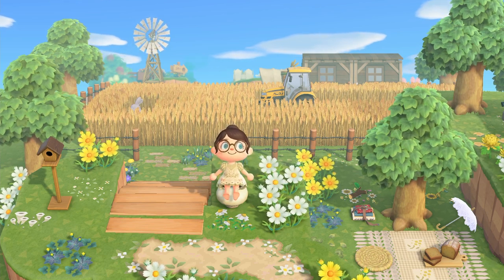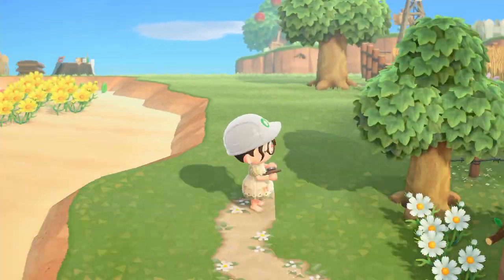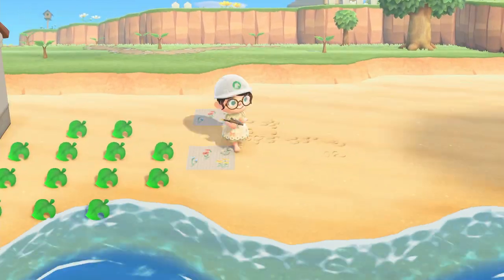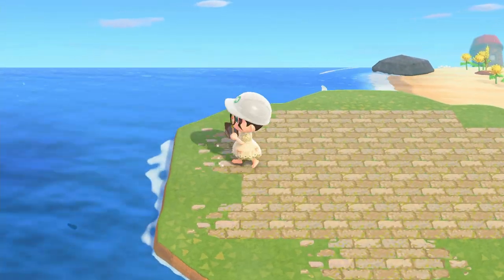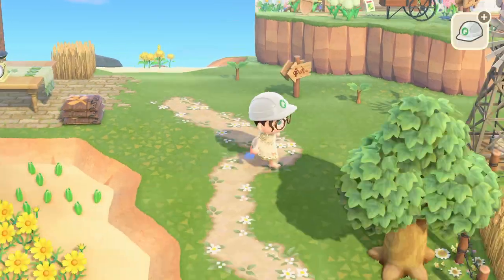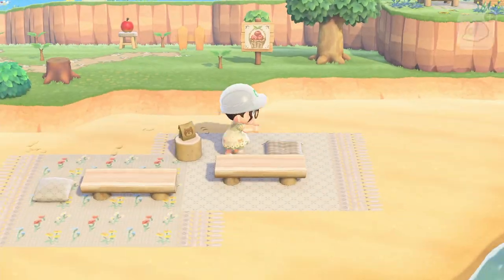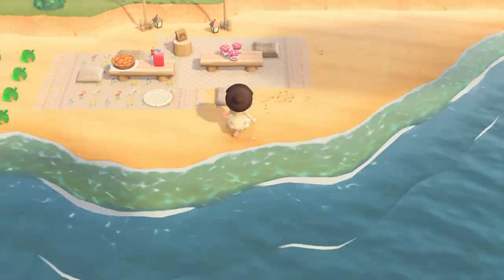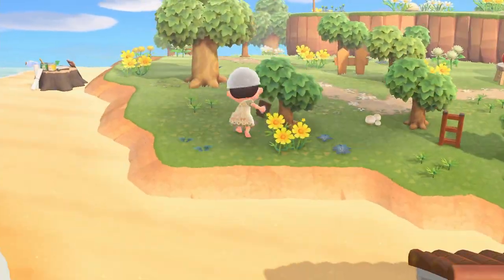Making My Island More Farmcore! 🍎 Orchard & Wheat Farm | Animal Crossing New Horizons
Hi friends! 💕 Today I made an orchard, picnic spot and wheat silo on my Spring, farmcore island, Cornucopia!

Custom design codes used on my island:
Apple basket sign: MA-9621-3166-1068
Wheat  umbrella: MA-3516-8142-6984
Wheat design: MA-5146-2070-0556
Light Dirt Path with Flowers : MA-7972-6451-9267
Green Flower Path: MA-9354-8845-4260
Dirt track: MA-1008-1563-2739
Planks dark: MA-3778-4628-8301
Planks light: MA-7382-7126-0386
Brown gingham pattern with flower & plain brown gingham pattern: MA-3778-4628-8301
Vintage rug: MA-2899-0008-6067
Mail, Leaves, Daisy Wreath : MA-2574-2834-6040
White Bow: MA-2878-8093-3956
Leaves with white flowers: MA-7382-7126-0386
Daisies, Sunflowers, Chamomile, Tube Mushrooms, Dandelion: MA-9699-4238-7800
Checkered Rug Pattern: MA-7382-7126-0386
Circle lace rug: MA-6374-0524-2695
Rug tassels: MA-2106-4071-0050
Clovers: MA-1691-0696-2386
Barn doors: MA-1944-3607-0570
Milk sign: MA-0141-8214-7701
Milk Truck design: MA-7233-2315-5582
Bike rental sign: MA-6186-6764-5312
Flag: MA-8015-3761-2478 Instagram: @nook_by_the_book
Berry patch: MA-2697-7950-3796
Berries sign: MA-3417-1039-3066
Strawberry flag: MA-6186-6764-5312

On my channel you will find Animal Crossing content including island tours, speed builds, Amiibo cards & villager hunts and also other games like Stardew Valley!